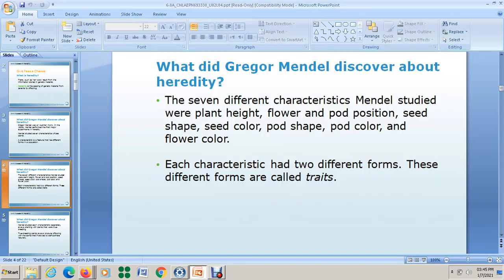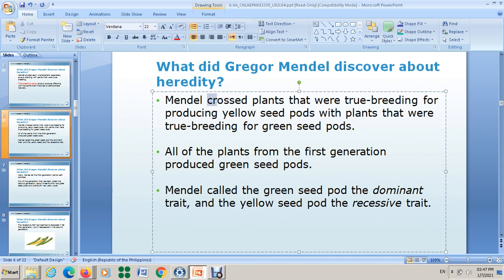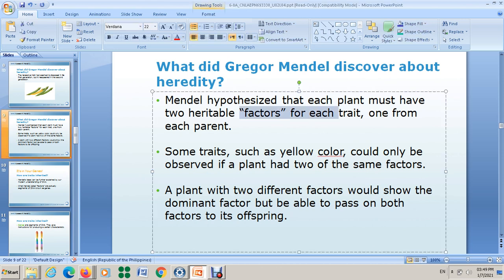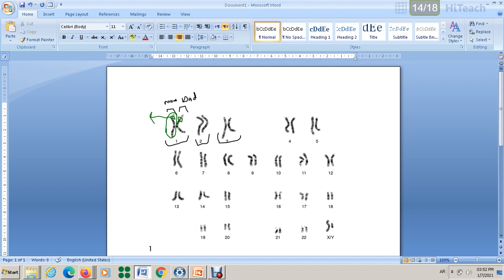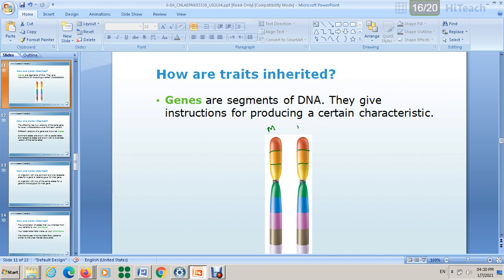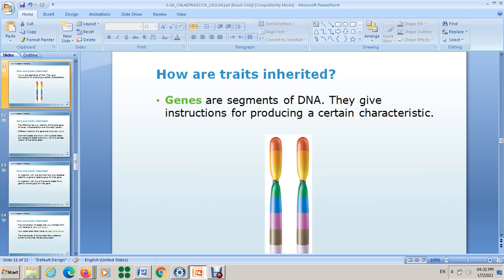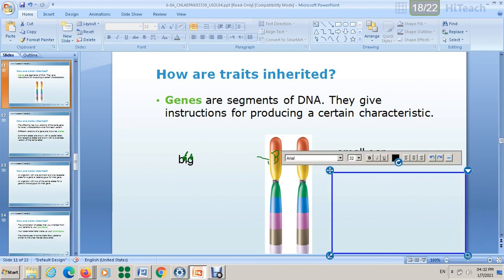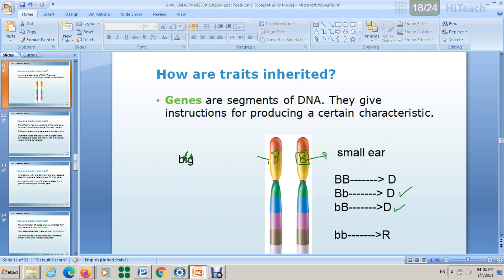international , Bio, Grade 8,#18,Heredity p 126,maysa hamed